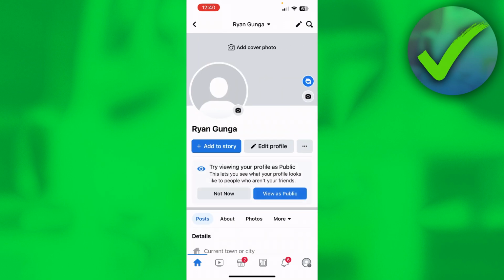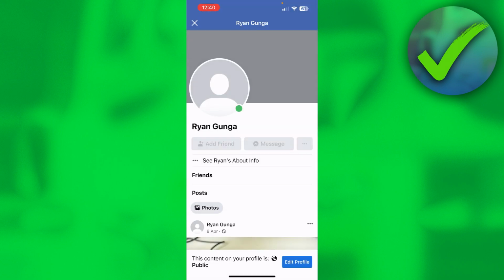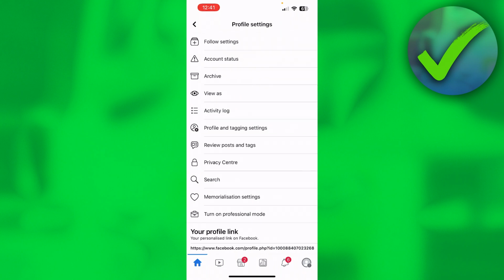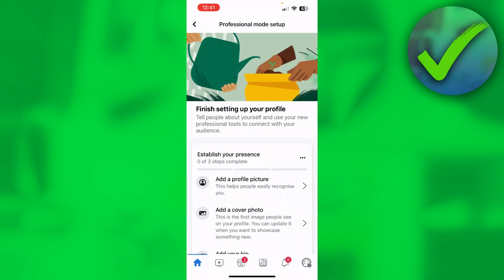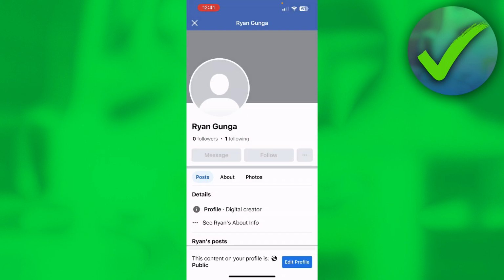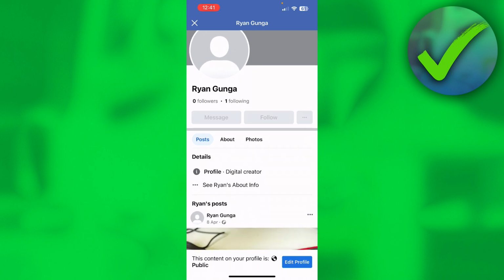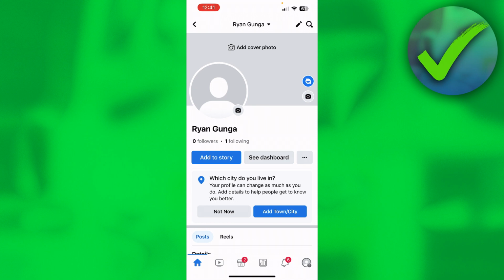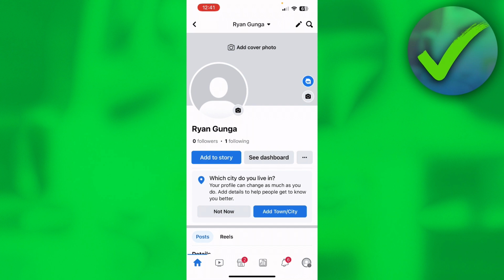How to Change Facebook Account to Page (Easy)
In this video I show you how to Change Facebook Account to Page in 2025

Do you want to know how to Change Facebook Account to Page in 2025? Then I'll show you how to convert facebook account to page

This is a step by step Facebook tutorial on how to convert facebook profile to page and facebook profile convert to page